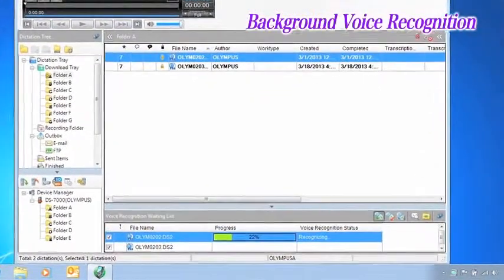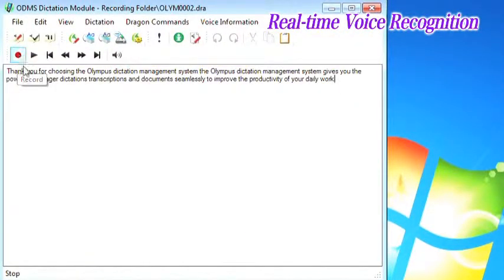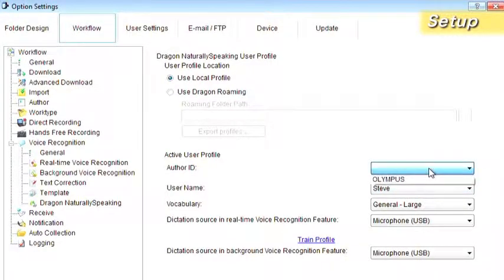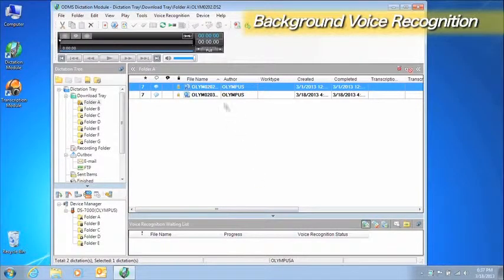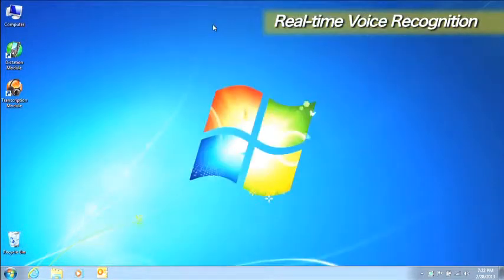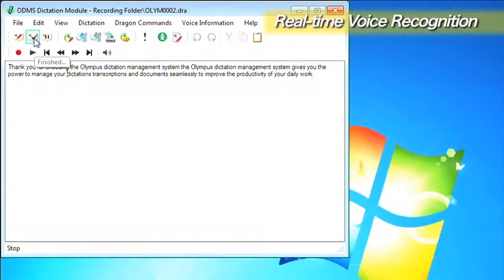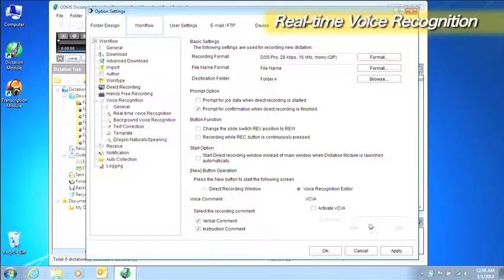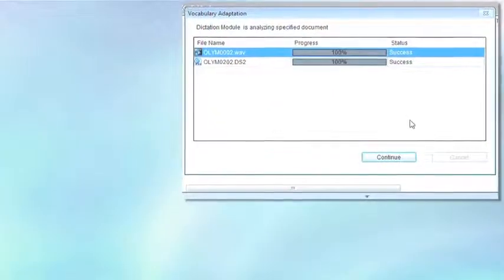Using Dragon With the Olympus Dictation Management System Software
See a brief overview of how the Olympus Dictation Management System (ODMS) works with Dragon NaturallySpeaking speech recognition software.